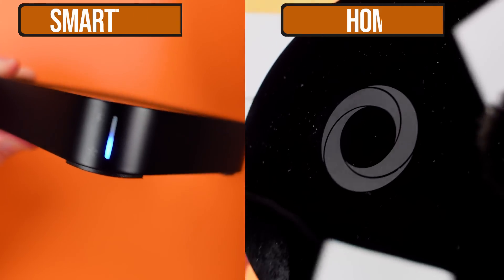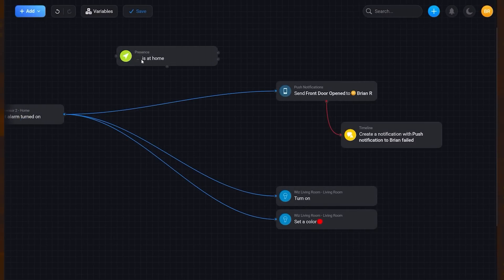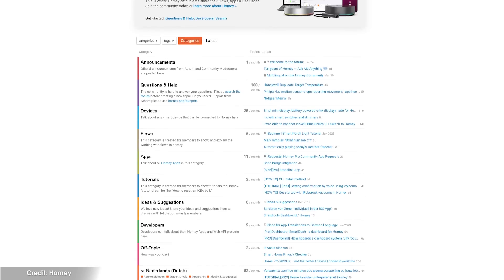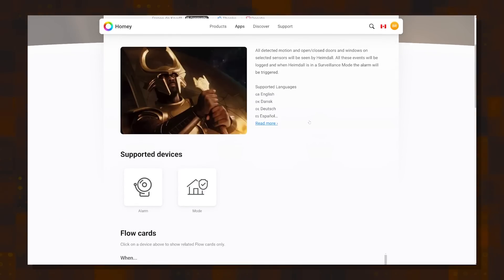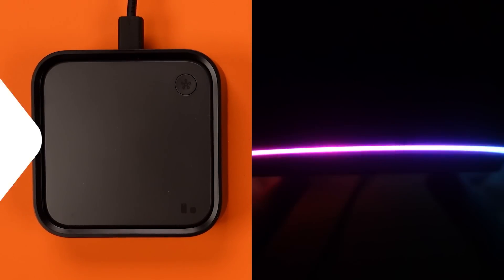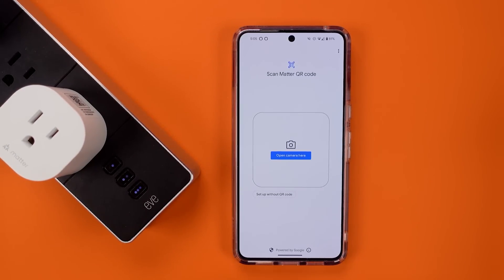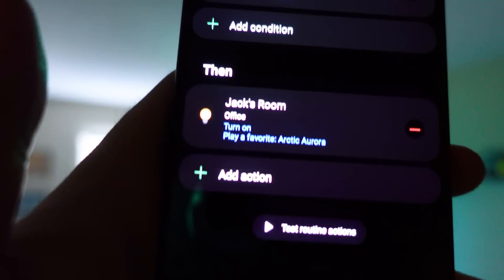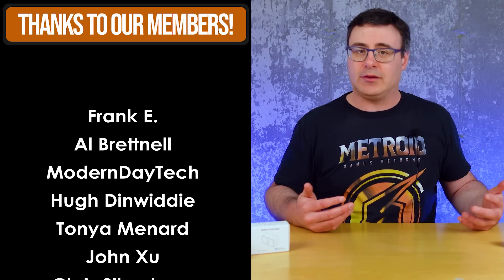My Experience: Moving To Homey Pro from SmartThings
I'm sharing my experience moving from Samsung SmartThings to Homey Pro. We'll be comparing SmartThings vs Homey Pro today and talking about the issues of SmartThings reliability, Homey Pro reliability, SmartThings and Homey compatibility, Matter, and a few other things.

Timecodes
00:00 - Samsung SmartThings vs Homey Pro
0:30 - The Summary
4:07 - Samsung SmartThings vs Homey Pro Reliability
6:11 - Samsung SmartThings vs Homey Pro Compatibility
10:08 - Samsung SmartThings vs Homey Pro Automations

Submit your automation ideas to us! Great Automations will be featured in a future video!

Channel Links

Signoff

Brian